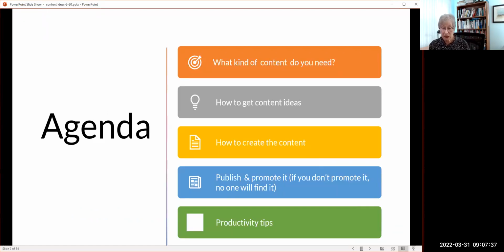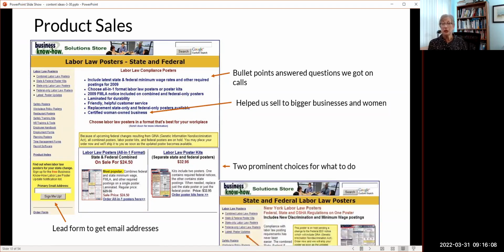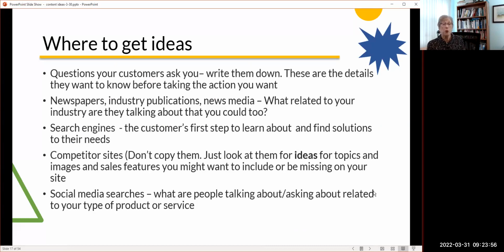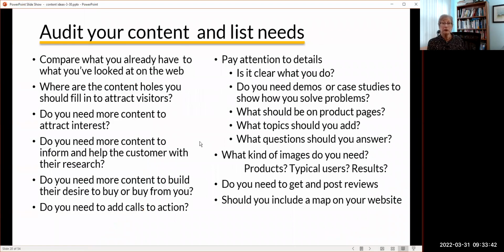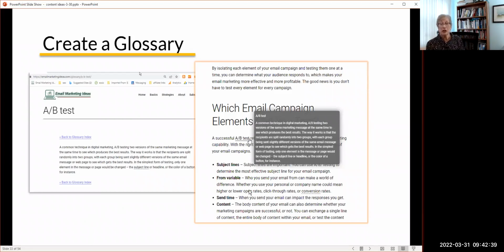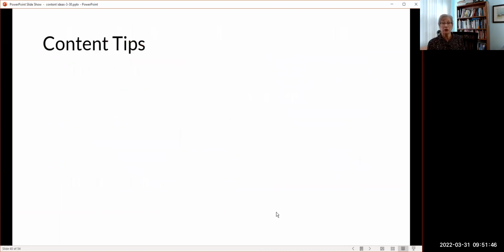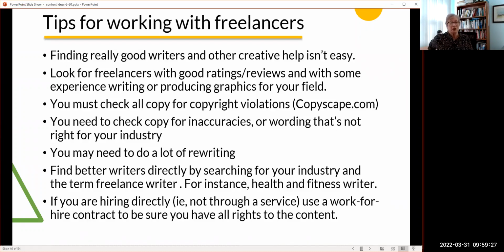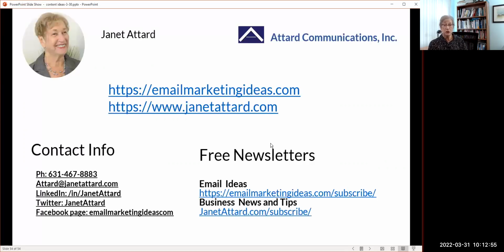Creating Content For Your Website, Newsletter and Blog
It’s not enough for your business to have a digital presence. The information you include needs to be relevant, interesting and well written. Presented by Janet Attard, this workshop will provide you with tips to help you find and create content that engages potential customers and keeps them coming back.

For more help with your business, make an appointment with a Stony Brook SBDC Business Advisor for a free and confidential business counseling session